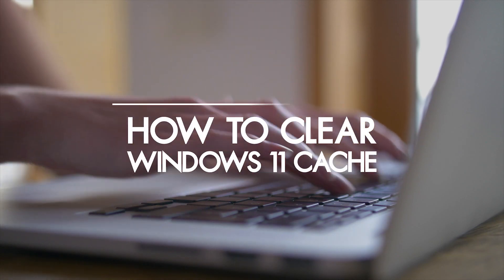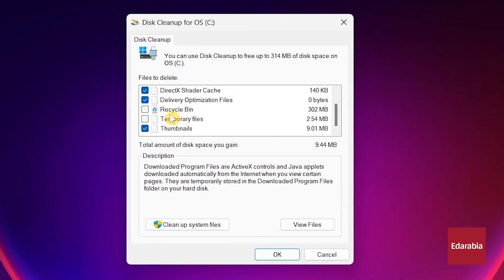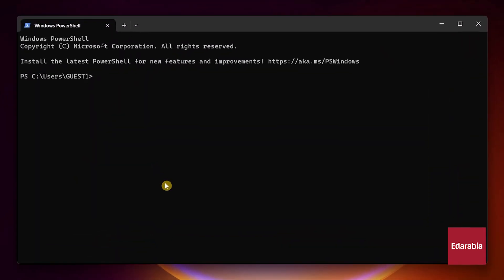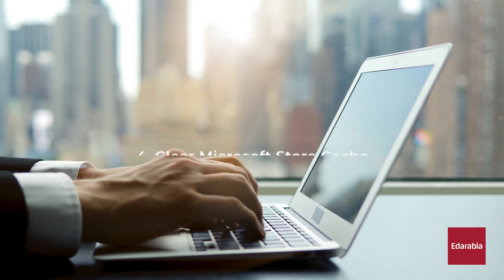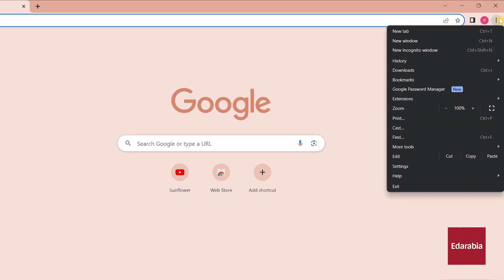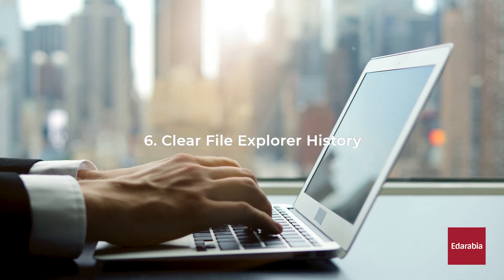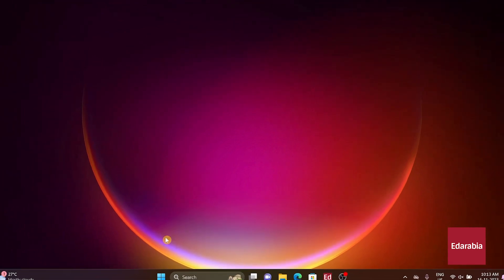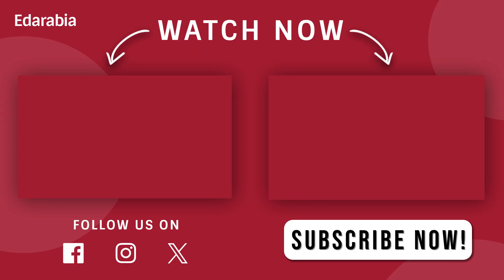How to Clear Windows 11 Cache (2025)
Optimize your Windows 11 PC effortlessly with these seven essential steps. Begin by clearing out unnecessary cache files using Disk Cleanup, enhancing processing speeds and freeing up disk space. Strengthen security by flushing the DNS cache through the Windows Terminal to prevent issues like DNS spoofing. Resolve potential location-related errors by manually clearing the location cache in the system settings. Ensure a smooth experience in the Microsoft Store by eliminating glitches through a quick cache reset. Improve online browsing by clearing cached images and files in popular browsers. Enhance File Explorer performance by clearing history and, for hassle-free maintenance, activate Storage Sense in Windows 11 to automate cache cleanup.